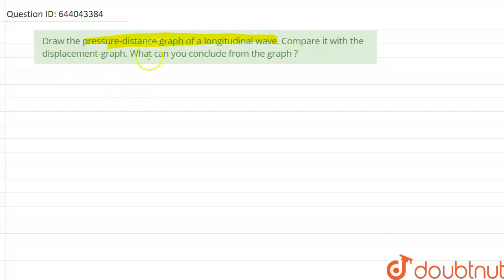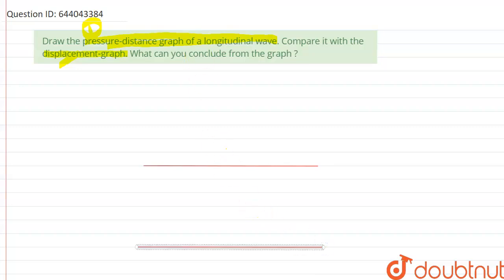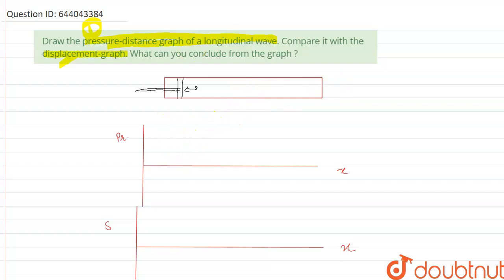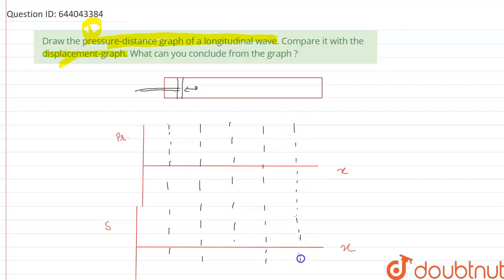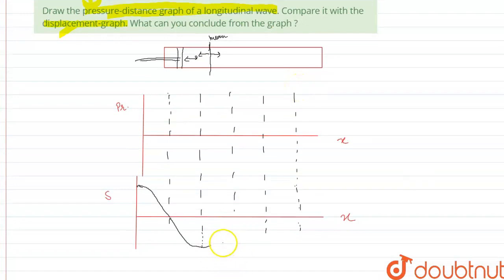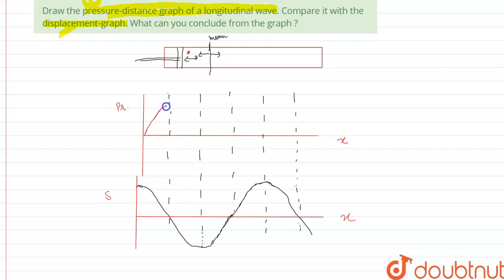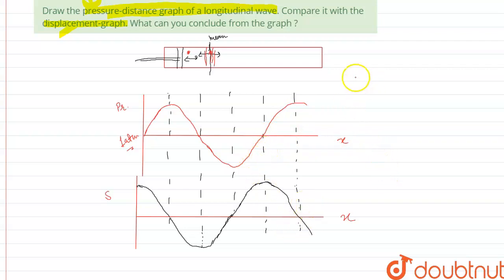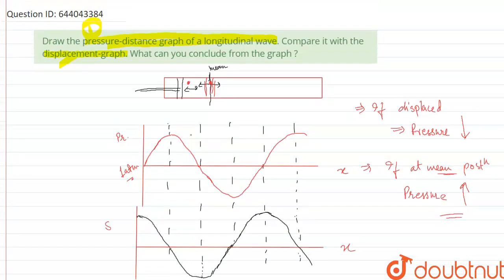Draw the pressure-distance graph of a longitudinal wave. Compare it with the displacement-graph....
Draw the pressure-distance graph of a longitudinal wave. Compare it with the displacement-graph. What can you conclude from the graph ?
Class: 11
Subject: PHYSICS
Chapter: WAVES
Board:ICSE

👉 Have Any Query? Ask Us.